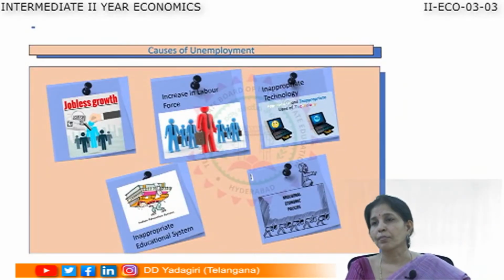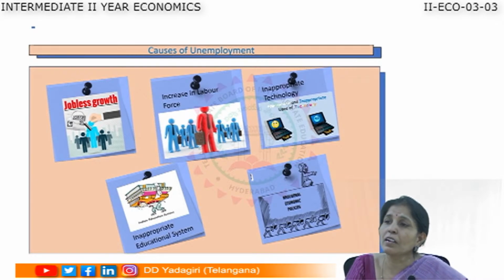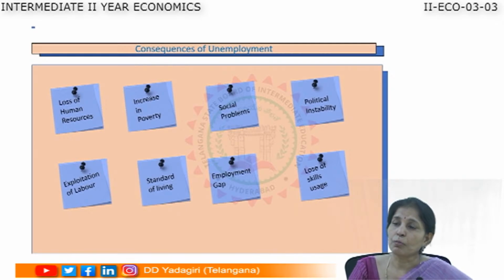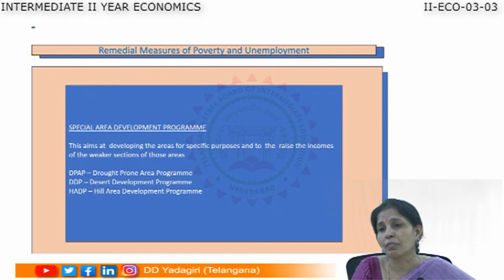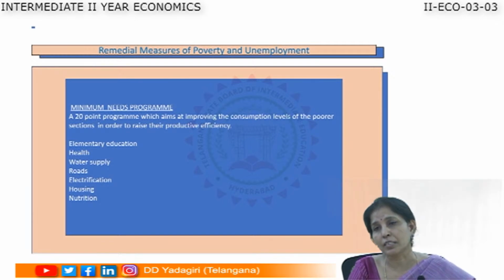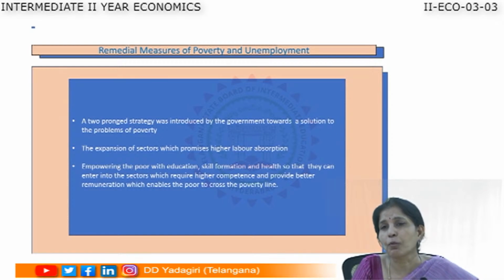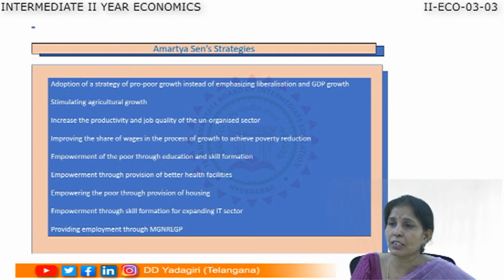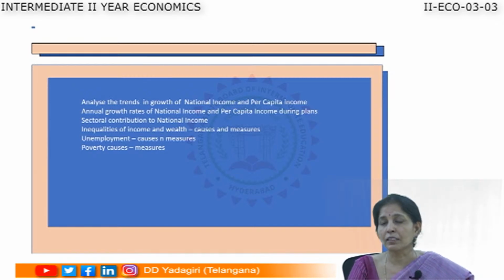2nd Inter Economics || National Income Poverty & Unemployment - 3 || Intermediate || Feb 04, 2021